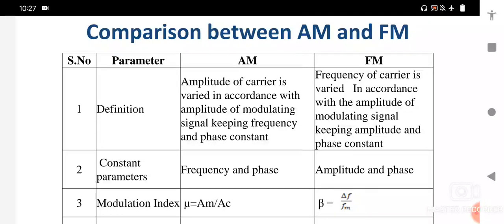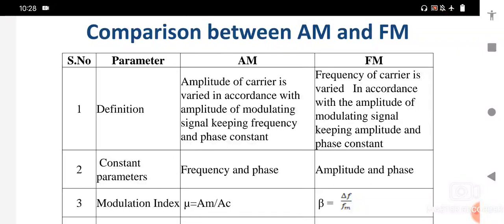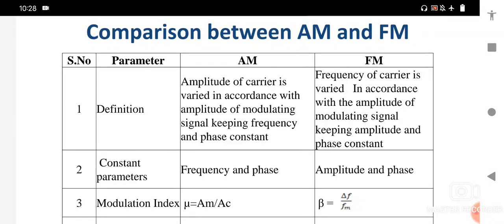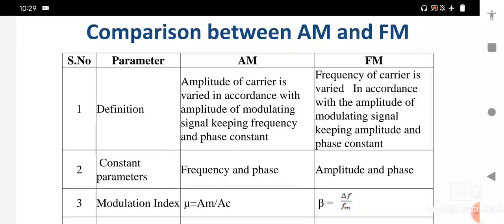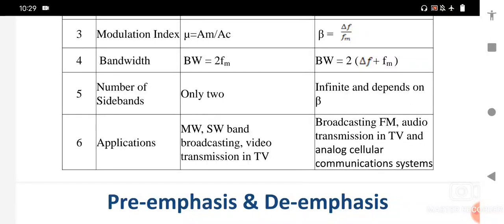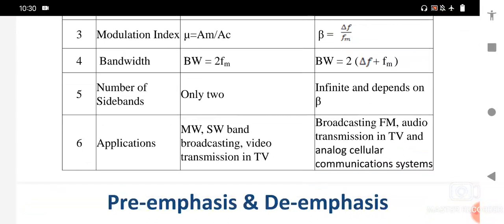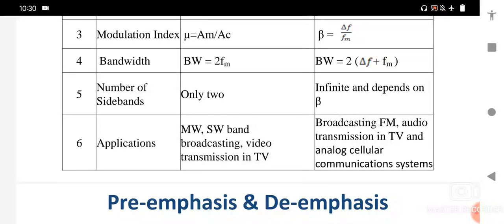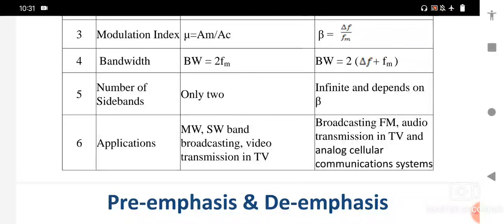Analog Communication Unit-2 - Comparison Between AM and FM